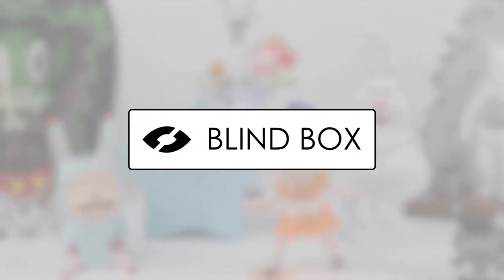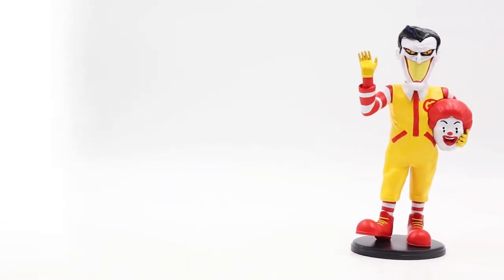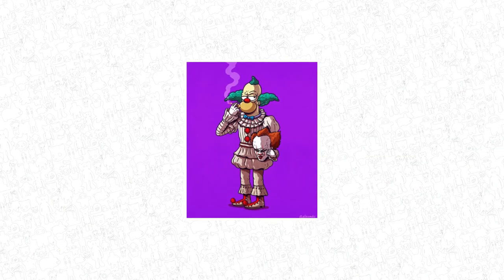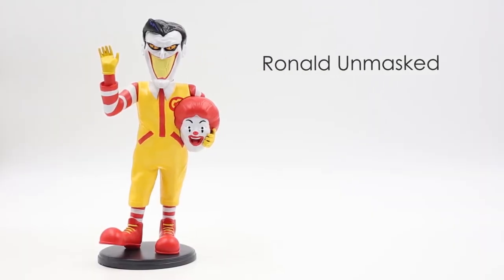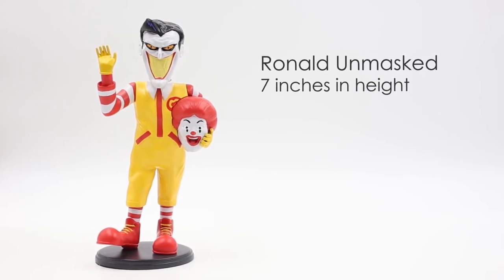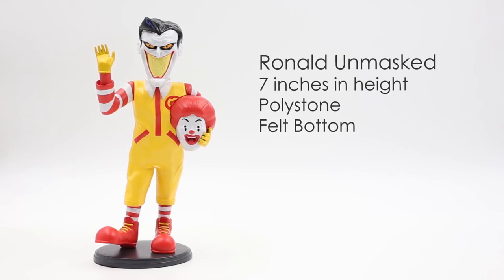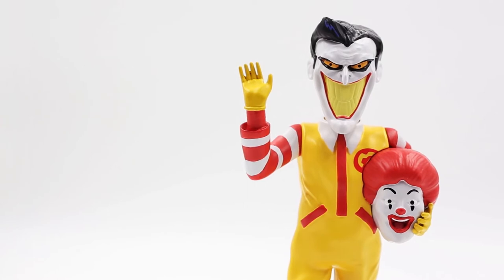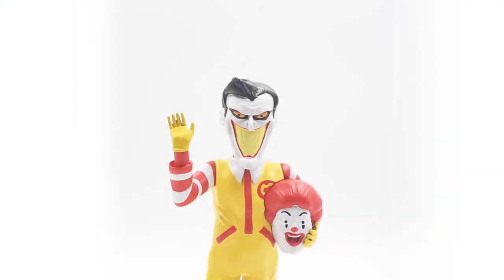Blind Box - Episode 7 - Alex Solis - Ronald Unmasked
Episode 7 - Alex Solis - Ronald Unmasked

Learn about Alex Solis and his toy Ronald Unmasked in the seventh episode of Blind Box where we discuss new and old designer toys!

Send in image of your toy to
and you might get your image featured on

Created by:
Mike Gallardo